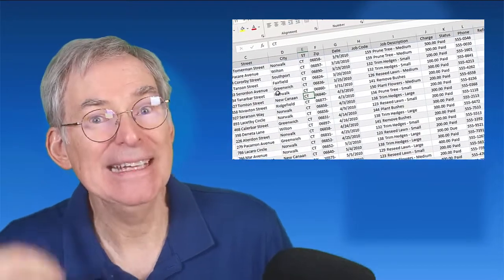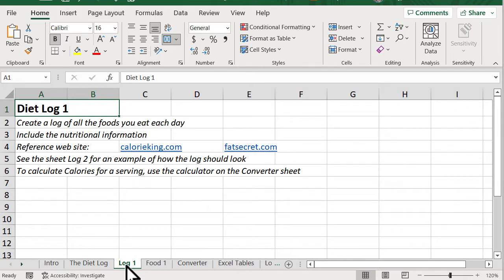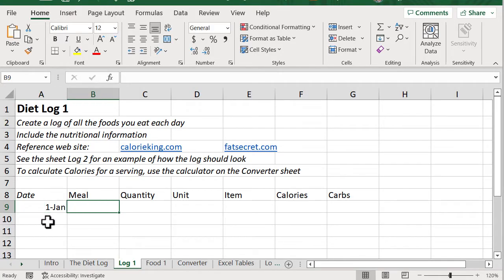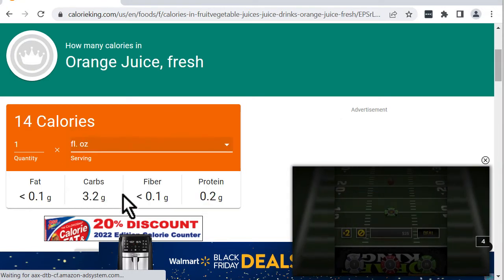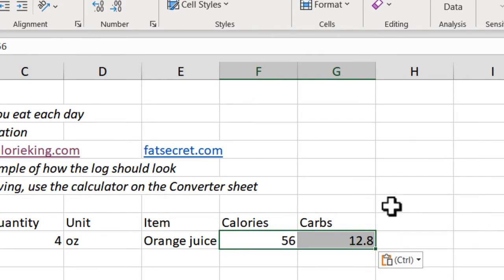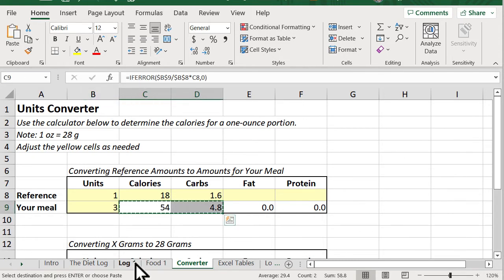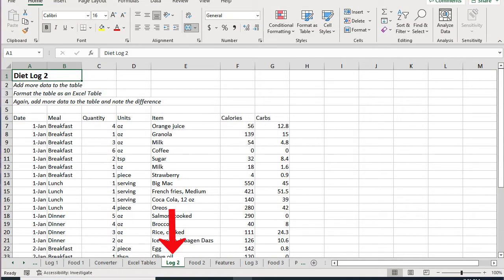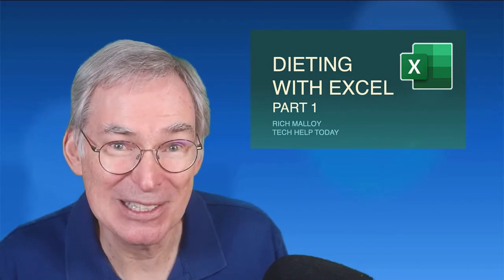Dieting with Excel, Part 1: Creating a Simple Food Log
In this first part of our video series, we will see how Excel can be used to keep track of the foods we eat and how it can easily add up the number of calories.

and click the link for the Excel workbook designed for this video. At this site you will also find links to other videos and resources by Rich Malloy and Tech Help Today.

In the second part, we will see how we can use the amazing Excel Tables to monitor our diets. Later parts will show how we can use the powerful Pivot Tables and VLOOKUP functions to make dieting even easier.